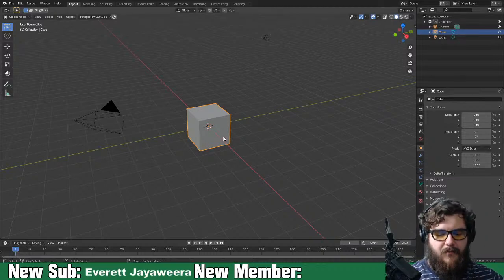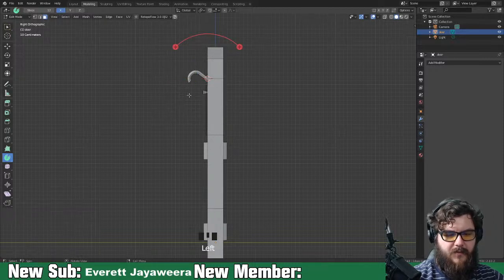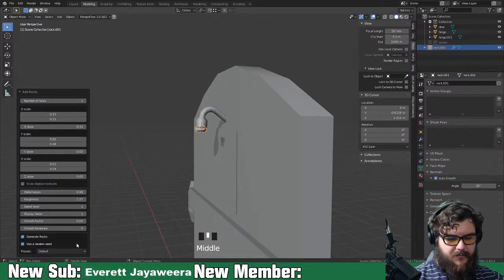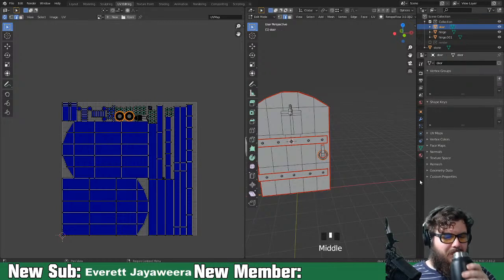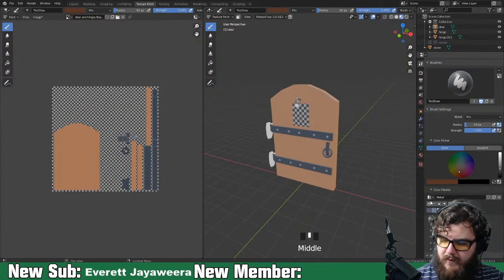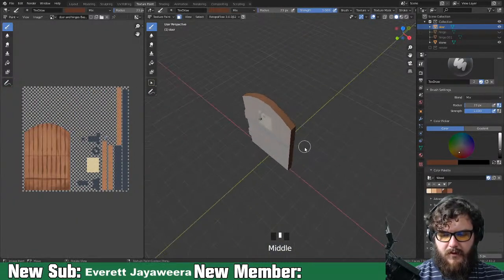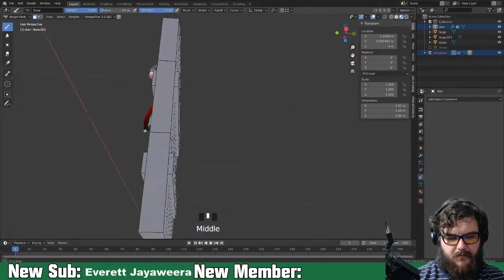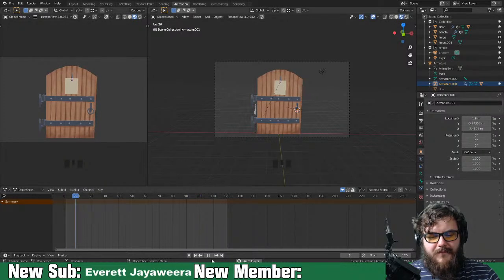Making and Animating a Fantasy Door | Blender 2.83 | Live stream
In this live stream, I'm going to model, hand paint textures, rig, and animate a door. It'll be a decent bit of work, but it's gonna be a blast, so let's get to it.